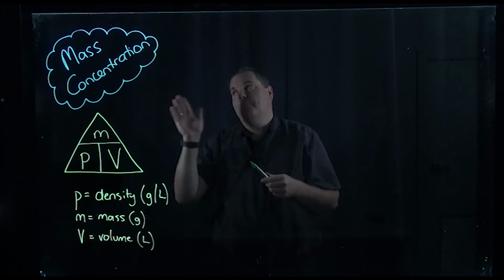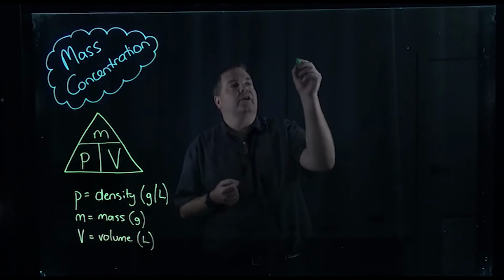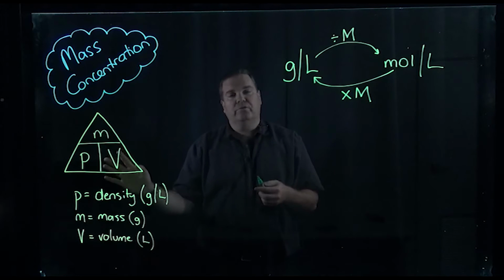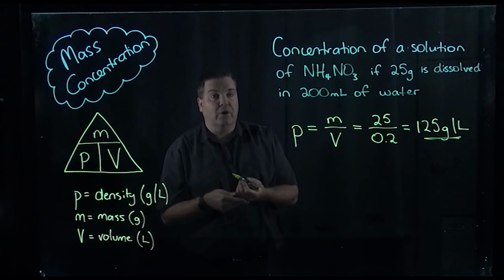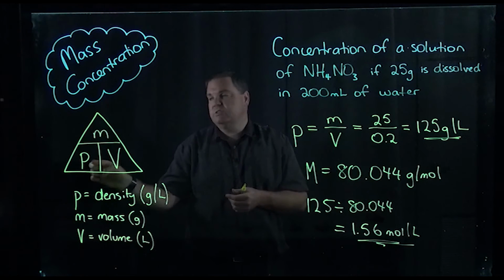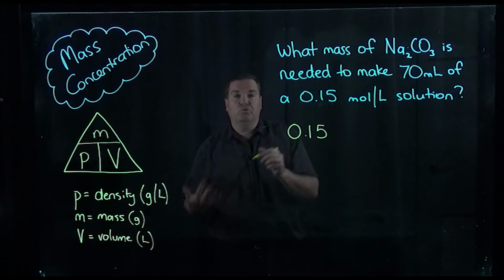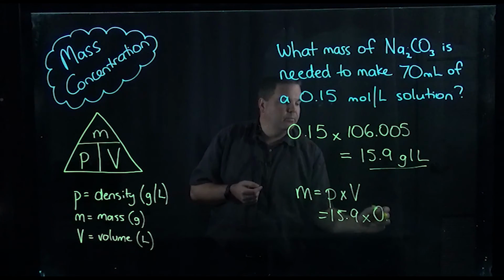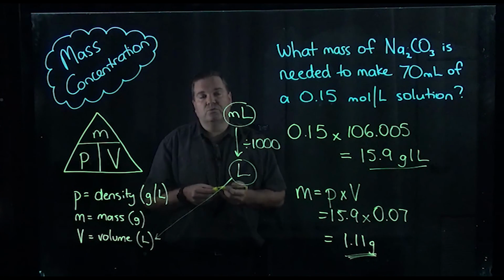Mass Concentration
An introduction to mass concentration calculations in Chemistry. Also a brief overview of enthalpy of solution reactions.